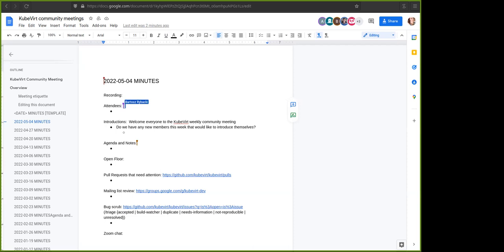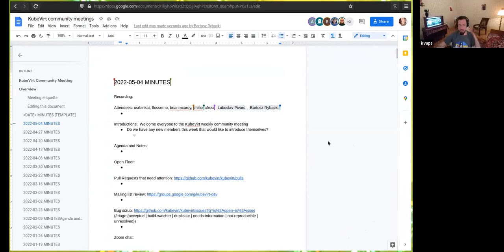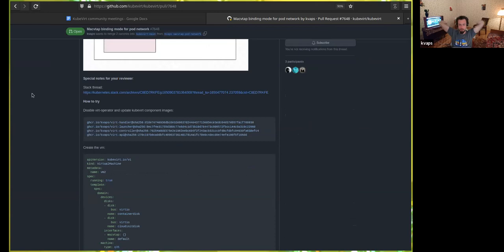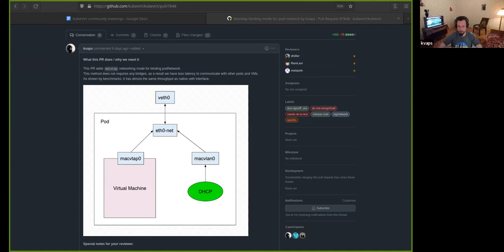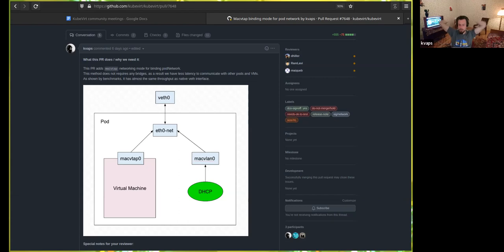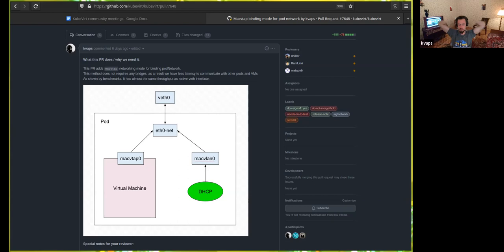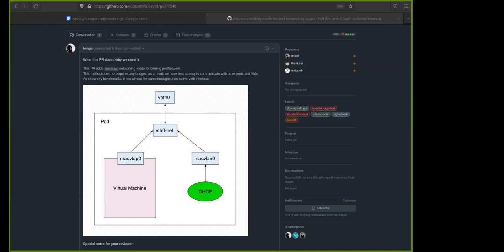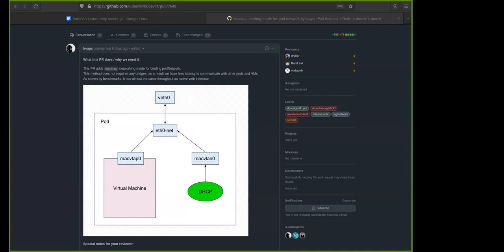KubeVirt Community Meeting 2022-05-04